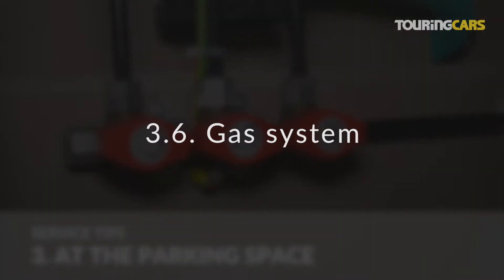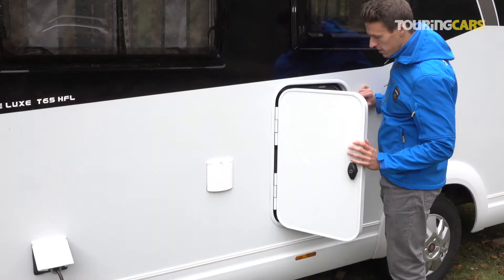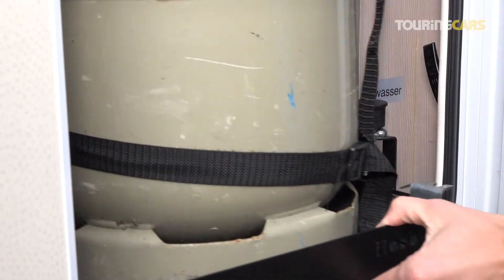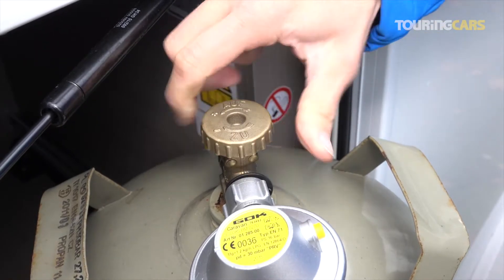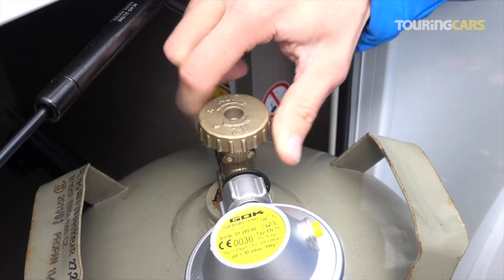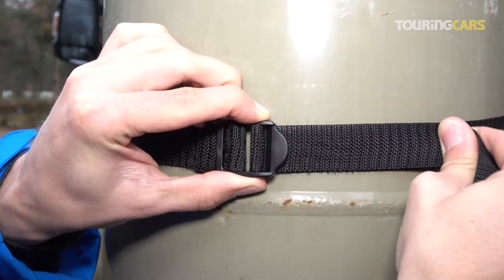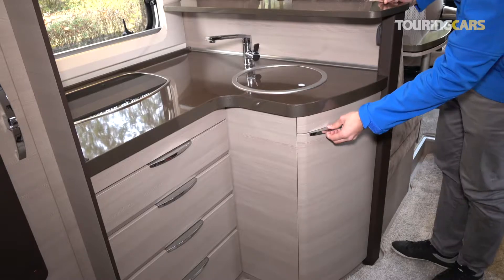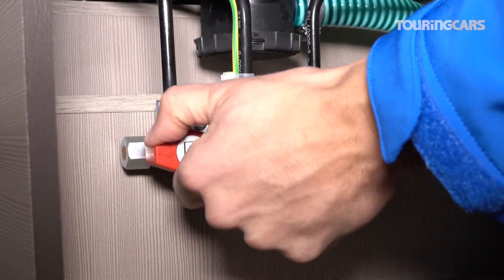Touring Cars Motorhome Orientation: Gas system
Please take a look at how gas system works on motorhome.

All our motorhomes are equipped with two full gas bottles as a standard.
If you are using them on your holiday, remember to replace used bottles into fresh ones or purchase a replacement/'s from a local TC rental station.